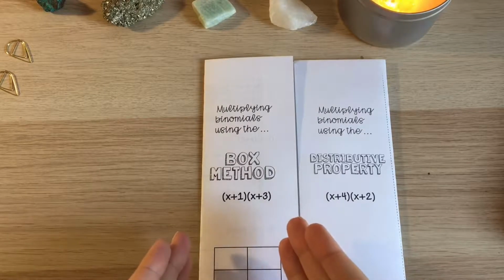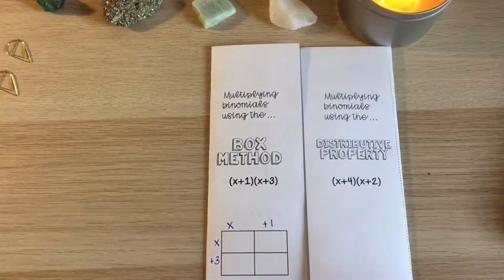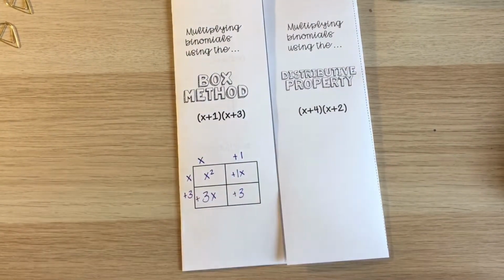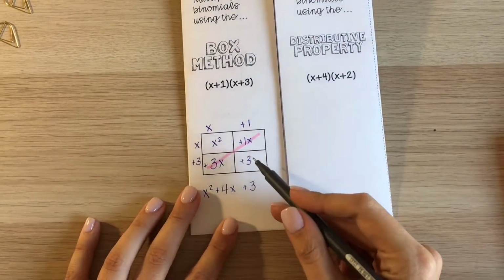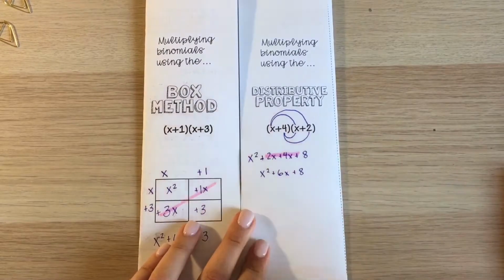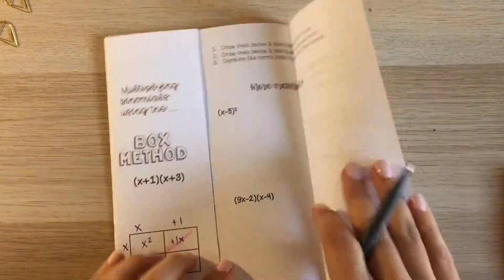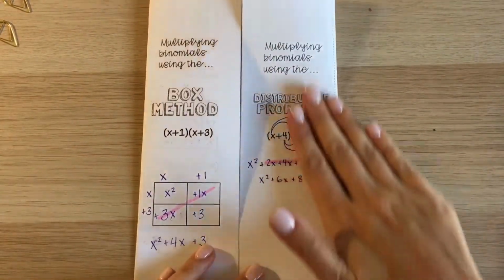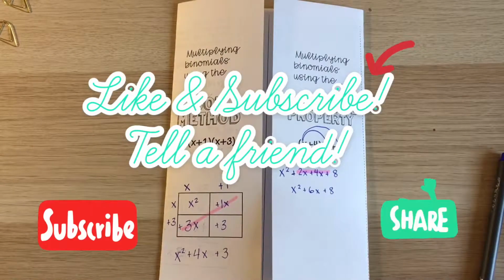How to MULTIPLY BINOMIALS | Box Method & FOIL | Algebra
Two ways to organize your work while you multiply binomials:
• Box Method 0:40
• Distributive Property aka FOIL 5:10